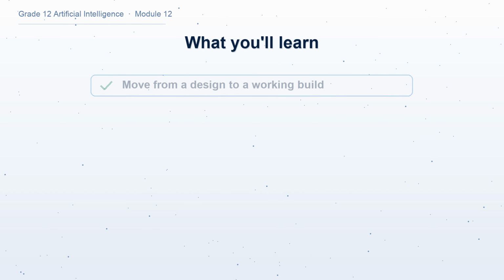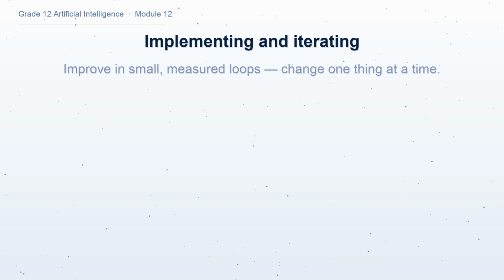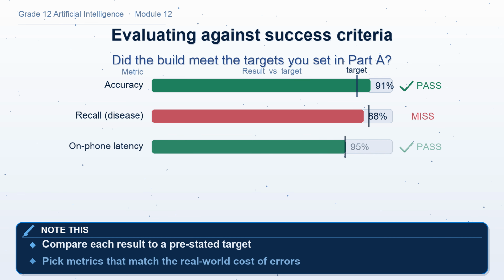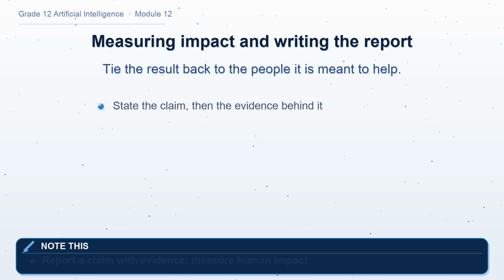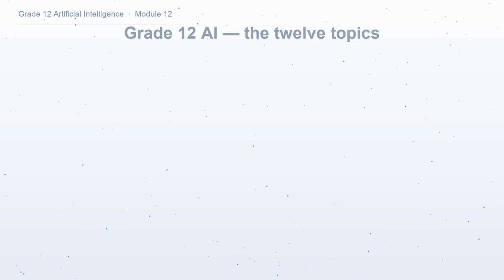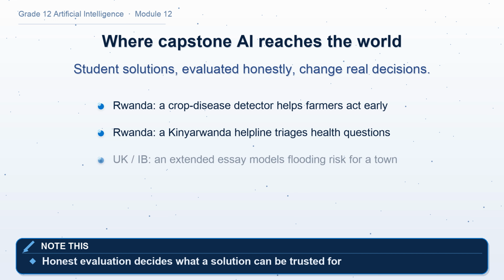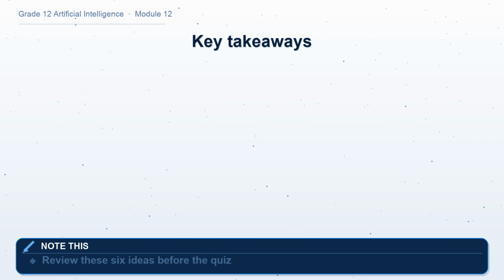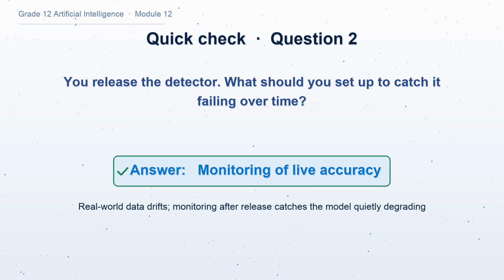AI Senior Thesis Part B: Present Your Final Solution | Grade 12 M12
This video tutorial provides a basic Artificial Intelligence review on topics such as Senior Thesis AI Solution Part B